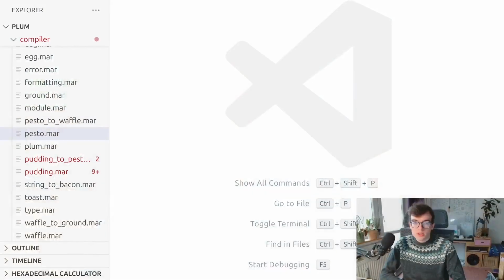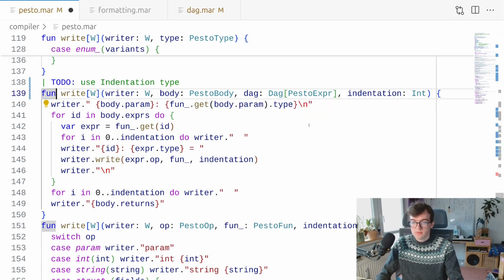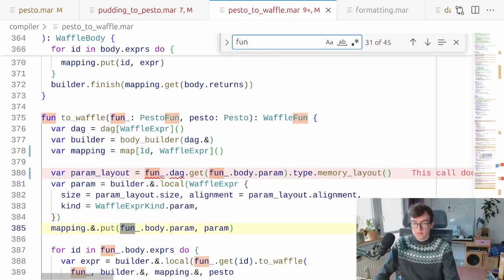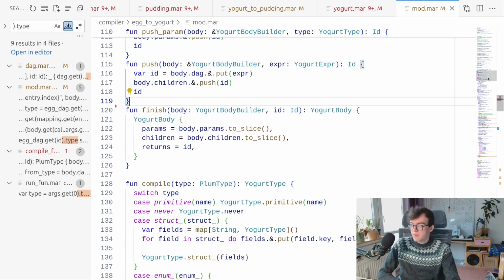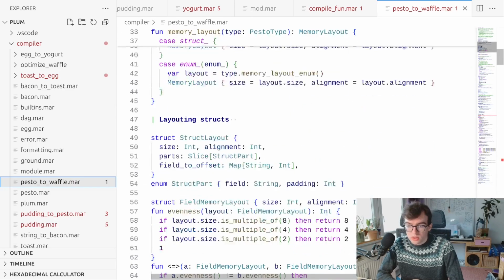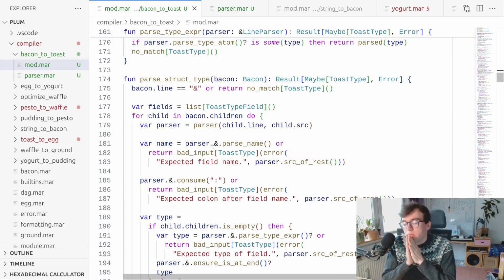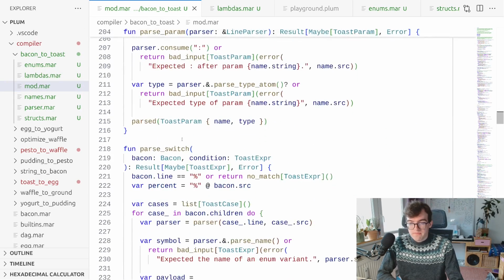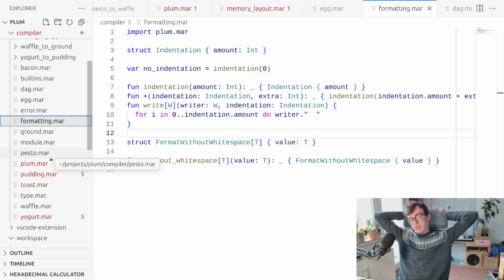30: Refactoring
I refactor the some stuff. Mostly, I make the Pesto use the general Dag data structure (a Directed Acyclic Graph). I also split some compiler stage transformations into multiple files.

0:00 intro
0:06 documenting Dag
7:39 using the Dag in the Pesto
22:10 adding a Dag.type_of function
42:14 turning pesto_to_waffle into a folder
45:40 turning pudding_to_pesto into a folder
48:03 turning waffle_to_ground into a folder
50:45 turning bacon_to_toast (and others) into folders
1:14:09 conclusion